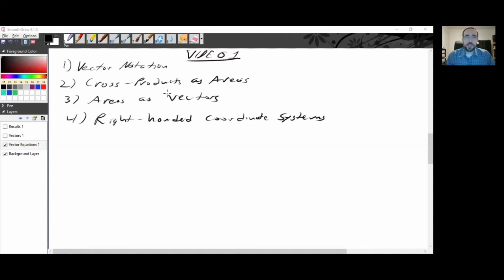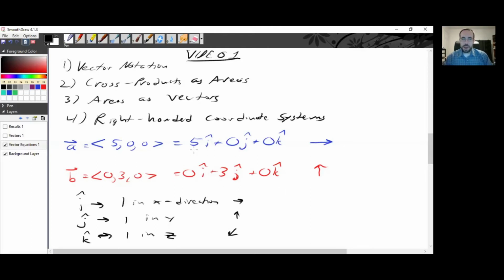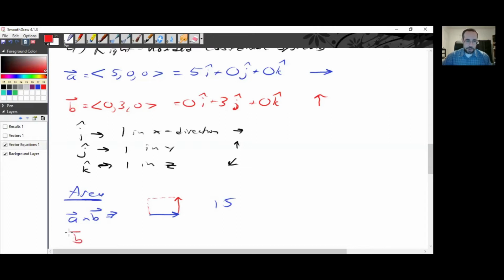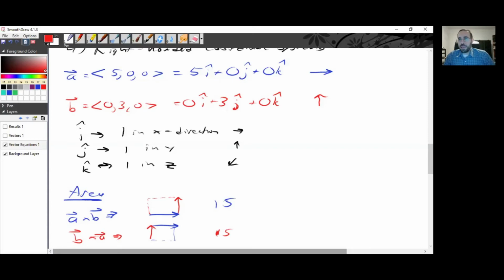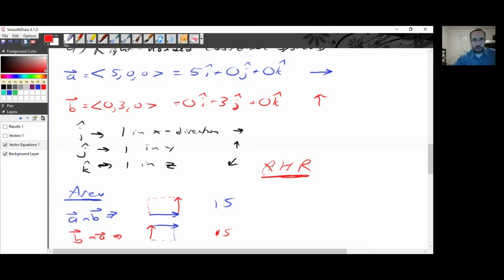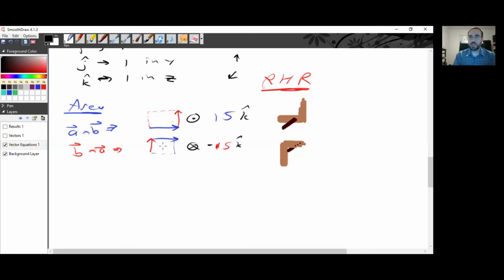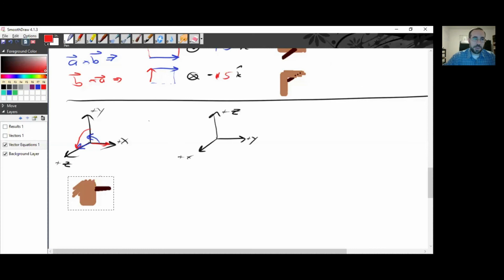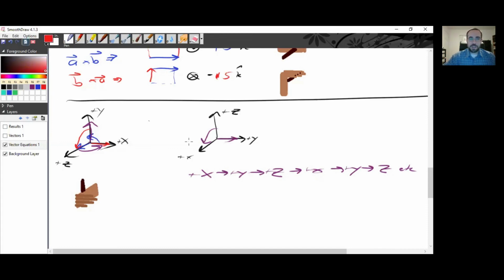Cross Product Part 1